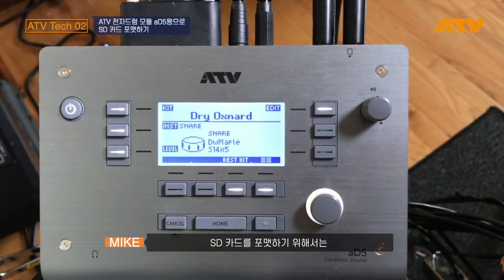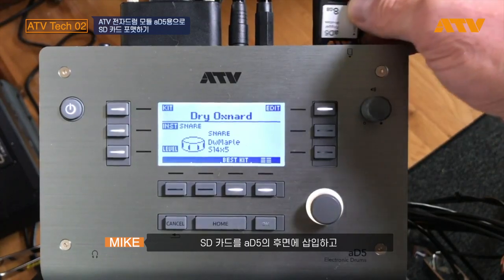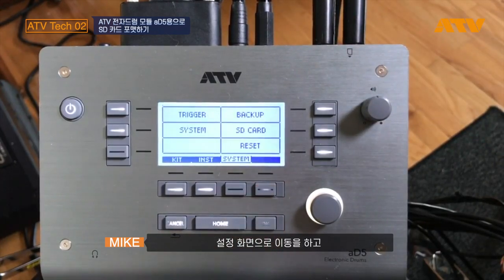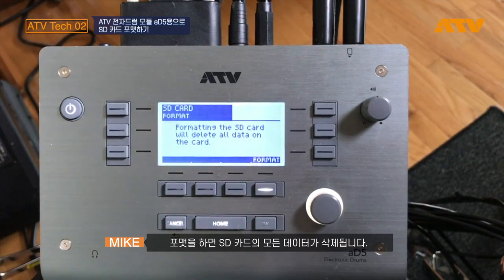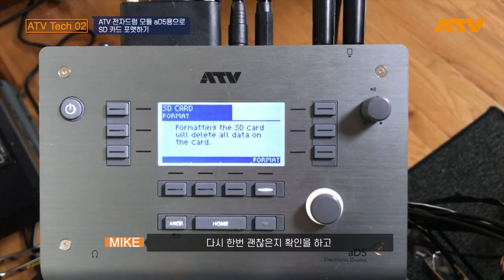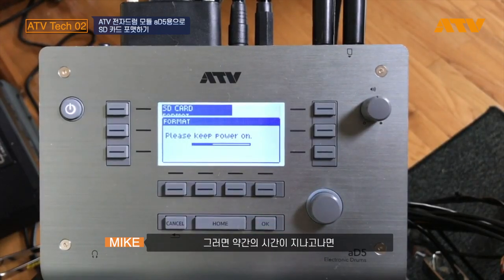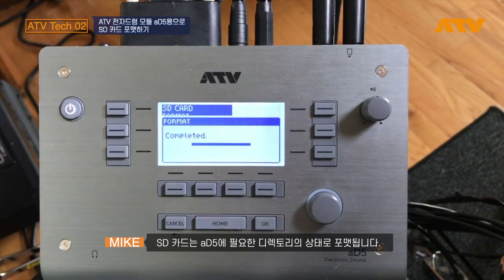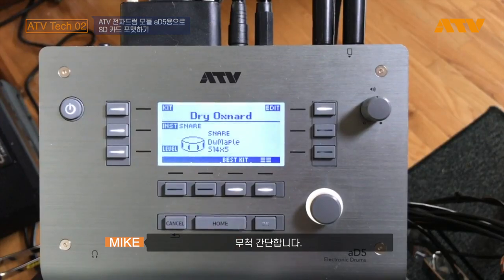22. ATV 전자드럼 모듈 aD5용으로 SD 카드 포맷하기